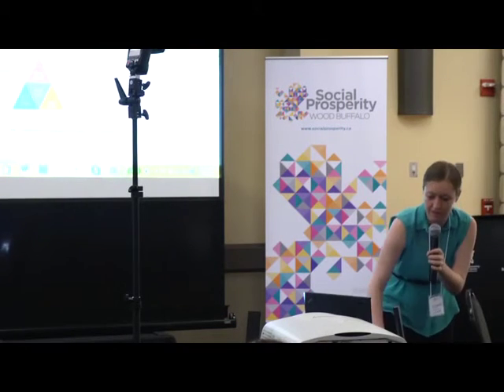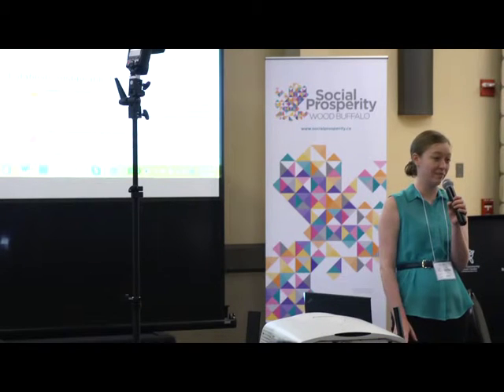Social Prosperity Toolkit presentation at the SPWB June 2012 Learning Conference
Katharine Zywert, Project Officer for the Social Prosperity Wood Buffalo project, presents the new Social Prosperity Toolkit at the SPWB June 2012 Learning Conference in Fort McMurray, Alberta